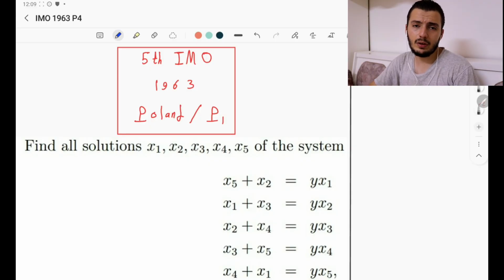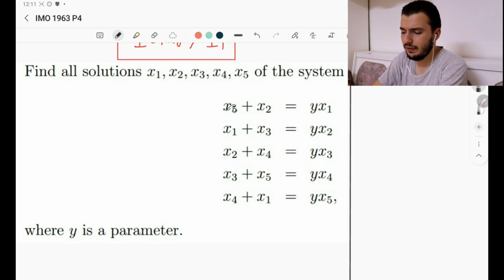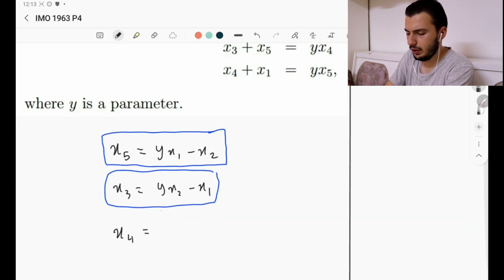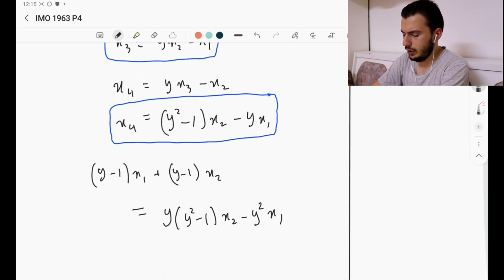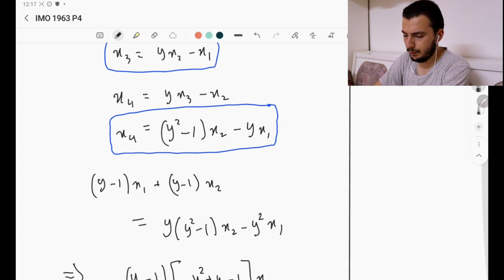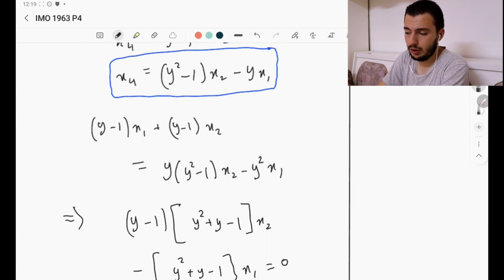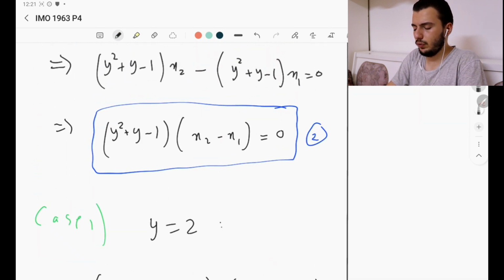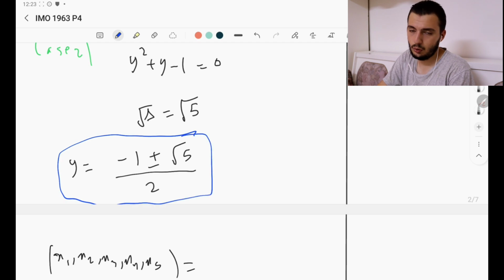System Of Equations! | IMO 1963 P4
In this video we solve the fourth problem of the fifth international mathematical Olympiad 1963, which is an easy and boring system of equations.